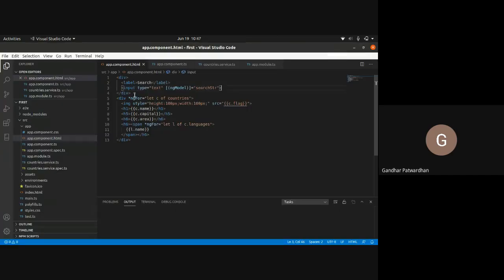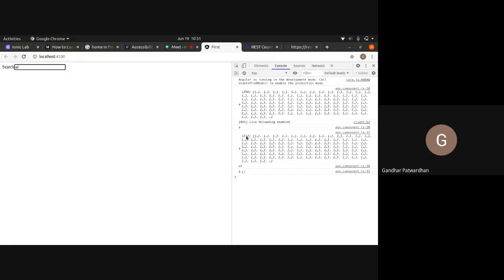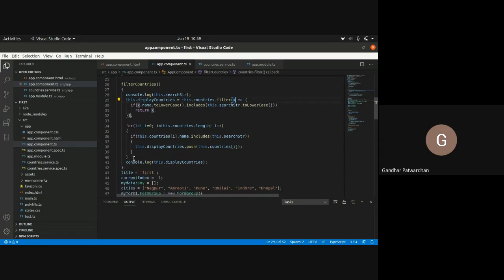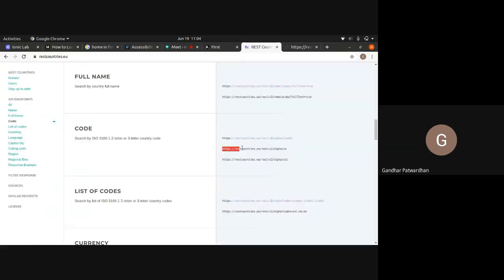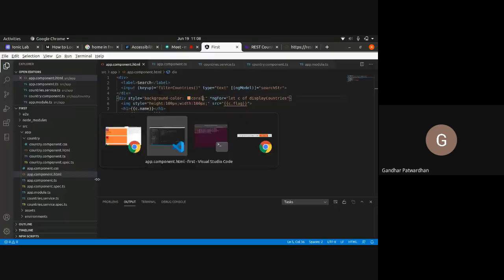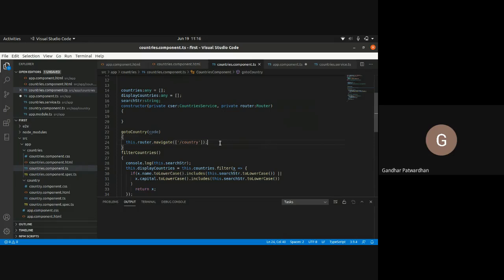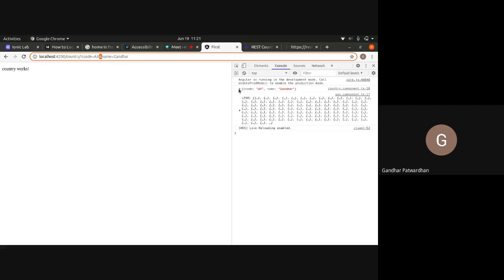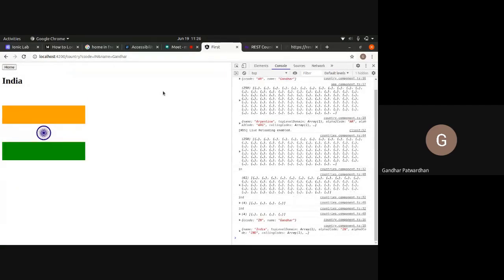Search and QueryParams